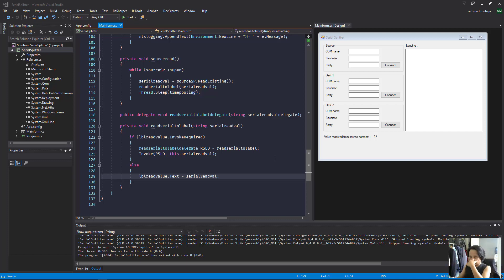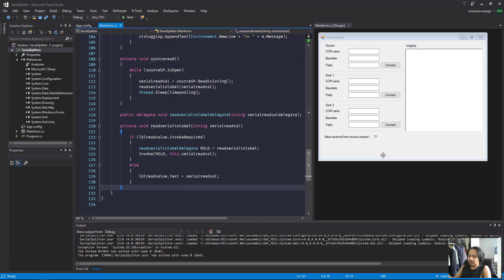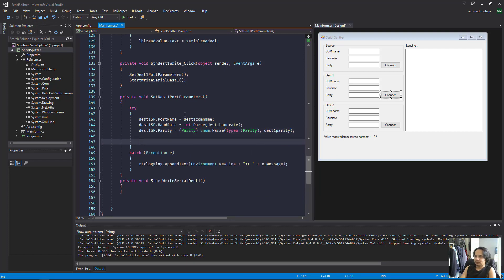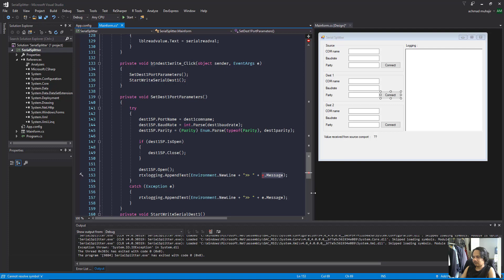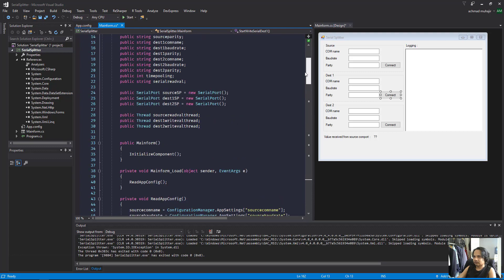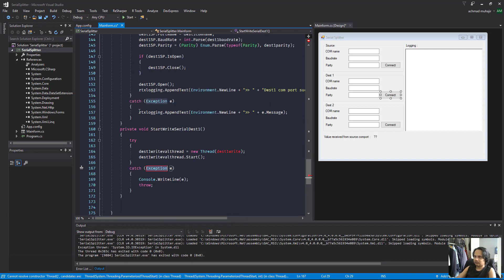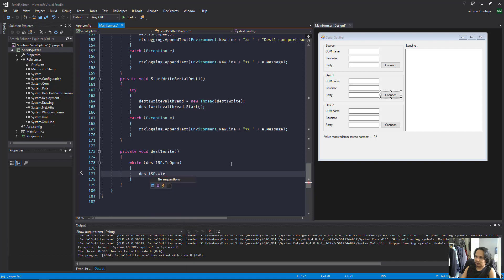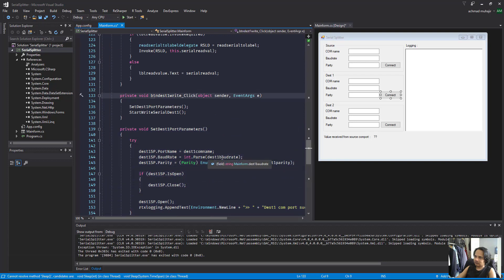Build Our Own Simple Serial Splitter Application - Visual Studio C# (Part. 3)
In this video, I just want to share how we build simple serial splitter application on Visual Studio C#. Hope it will useful for you guys...